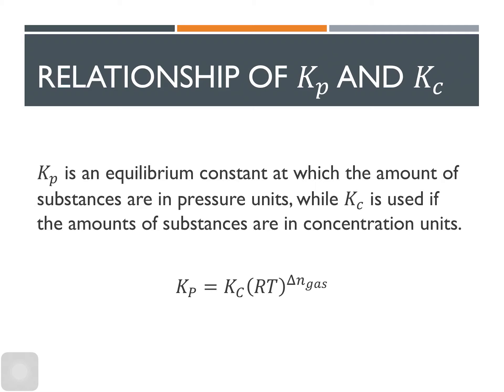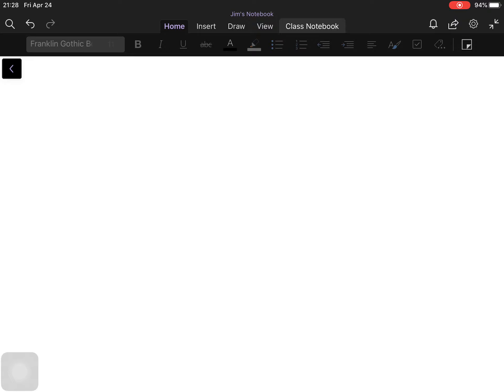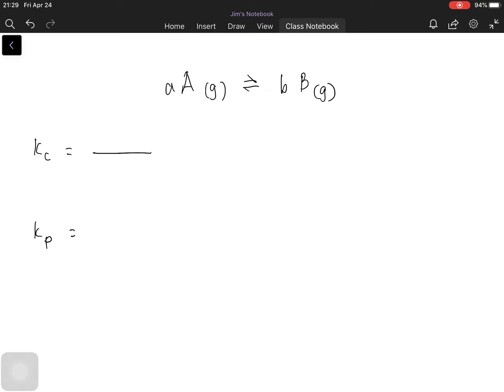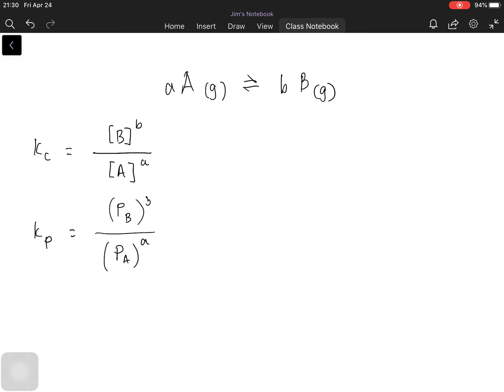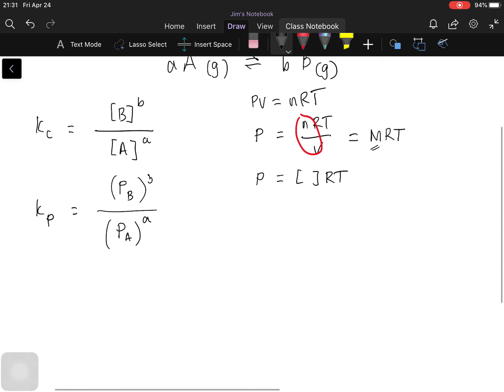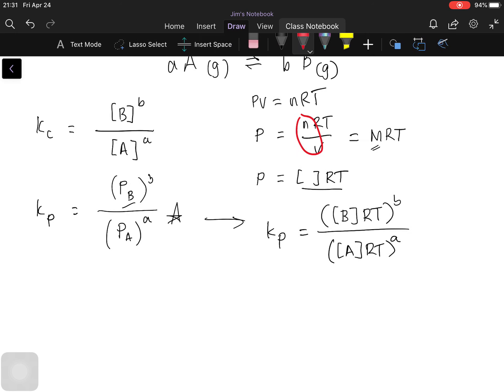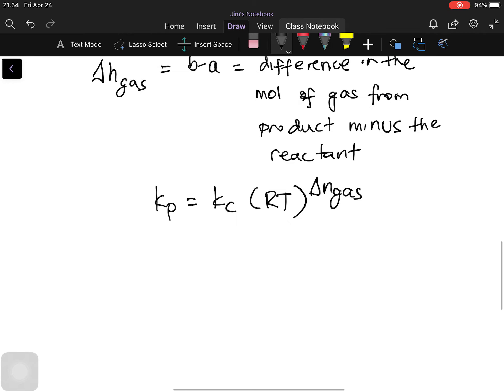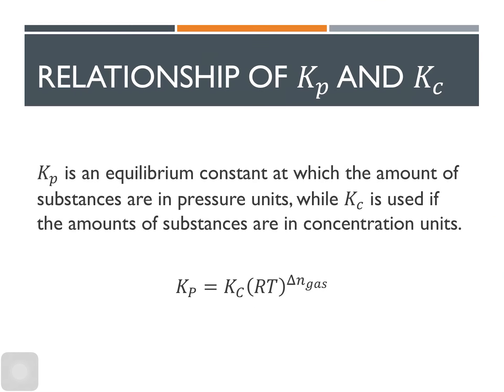Lec 1b. Kc and Kp